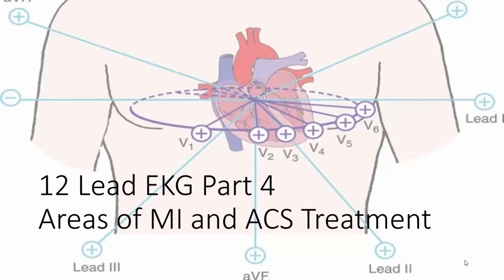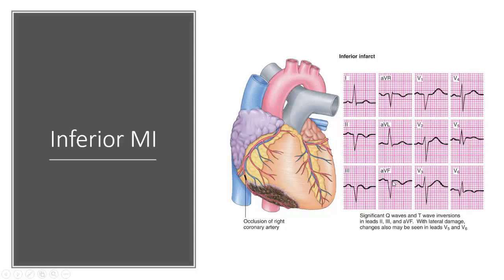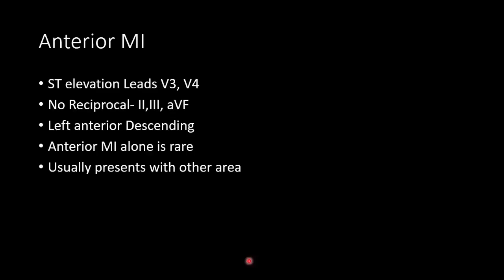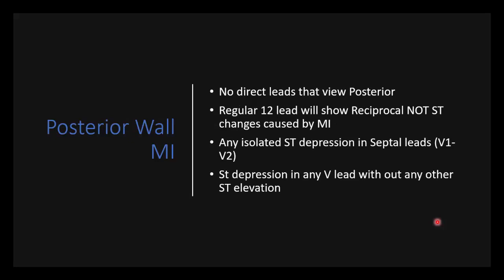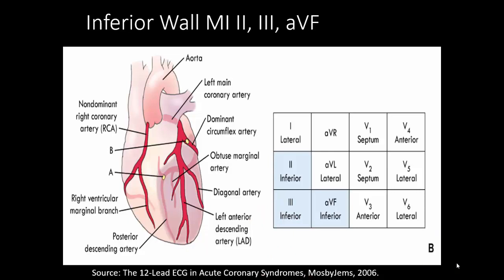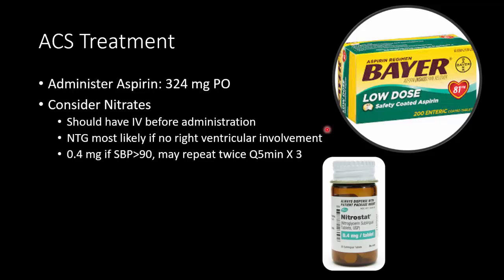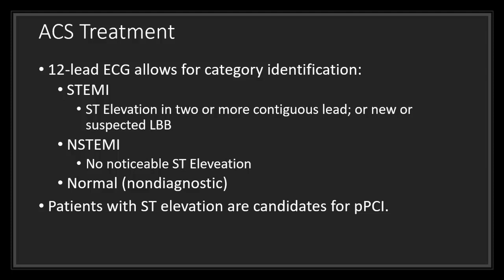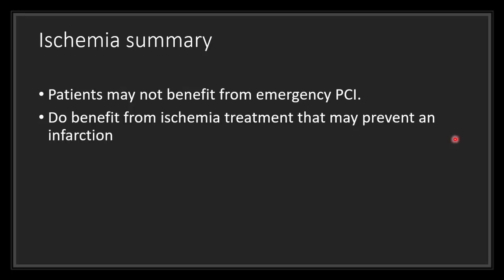12 Lead Part 4-MI Locations and ACS treatment.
This is part 4 of SUSCC EMS's 12 Lead lecture.